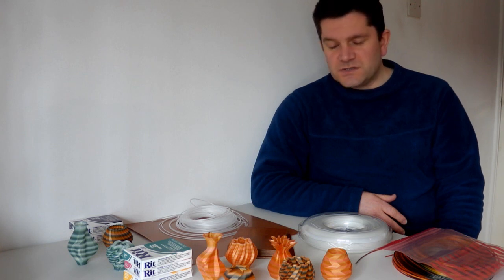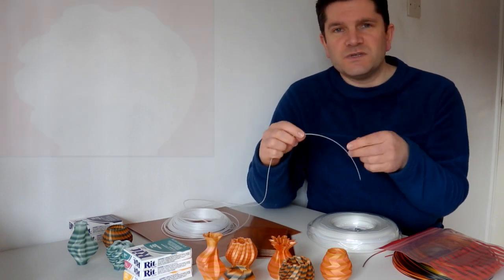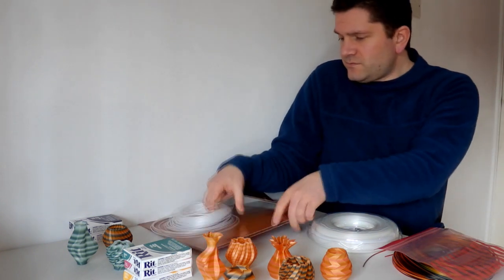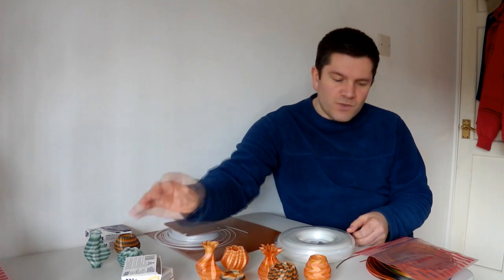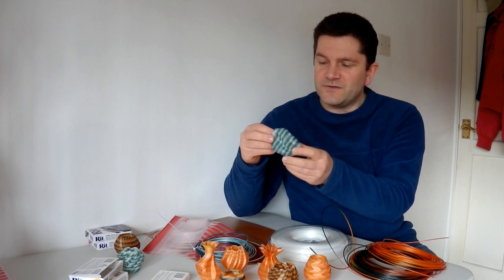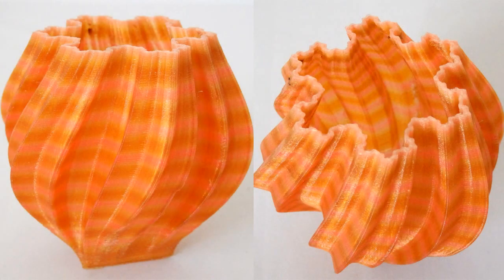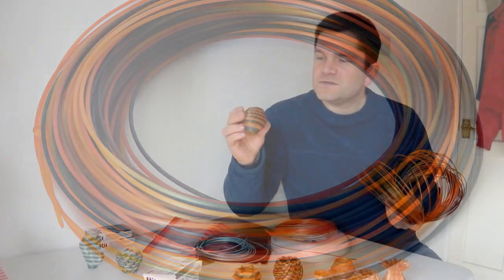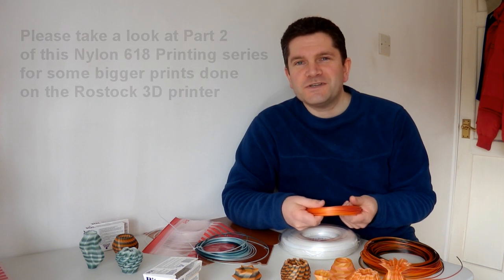Tie Dye Filament 3D printing with Nylon 618 on RepRap Part 1 of 2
In this video I explain how to 'Tie Dye' Natural Nylon 618 3D printing filament many different colours for interesting 3D printed model results.

Also take a look at Part 2 for some video of the printing, more finished prints and some Nylon Destruction testing - compared to PLA.